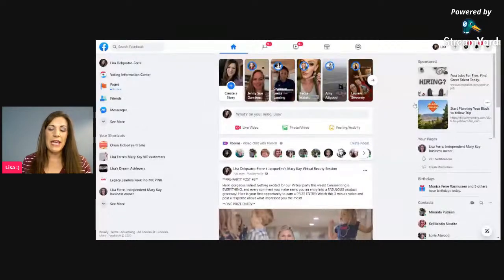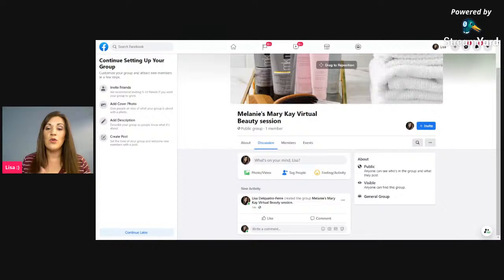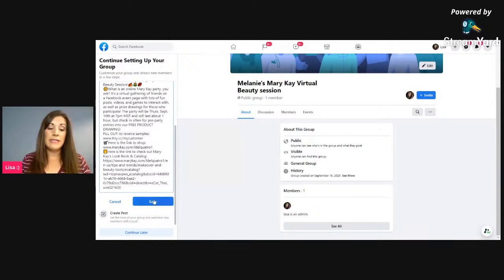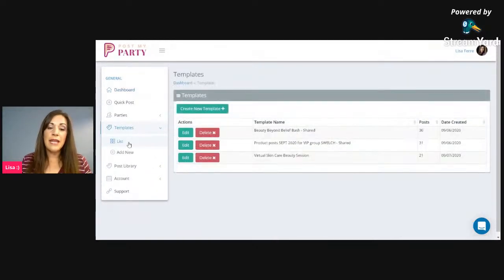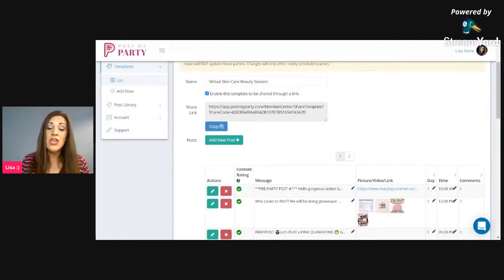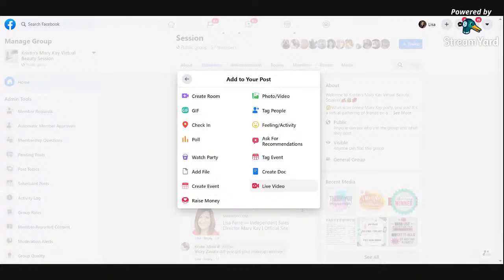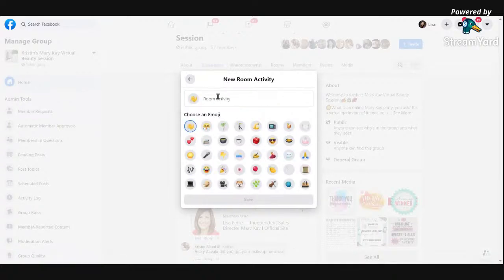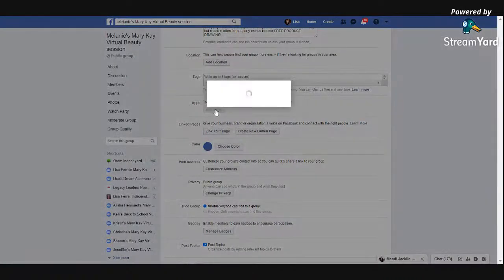mk consultant training...Facebook Parties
How to create, schedule, & maximize a facebook party to grow your Mary Kay business!